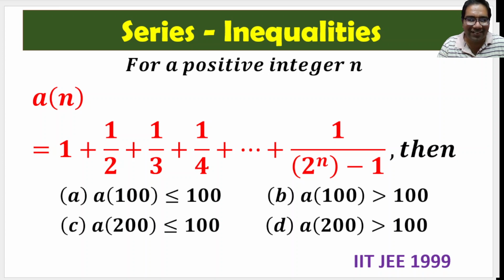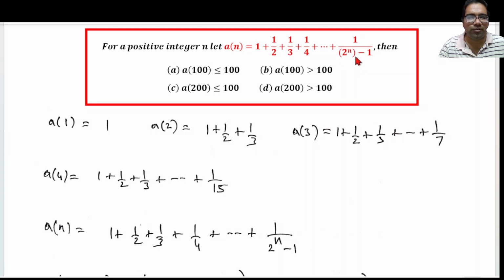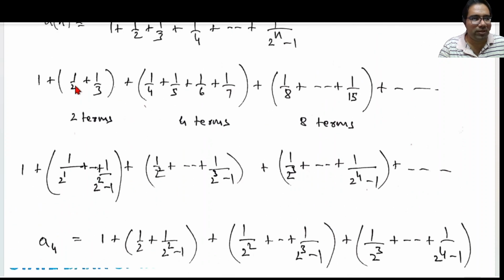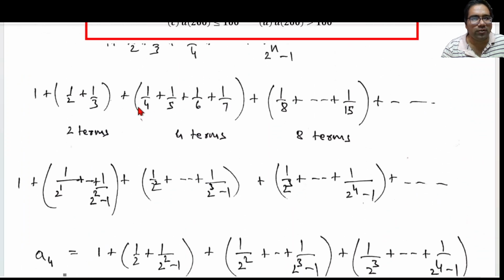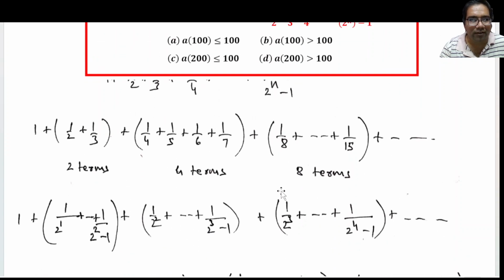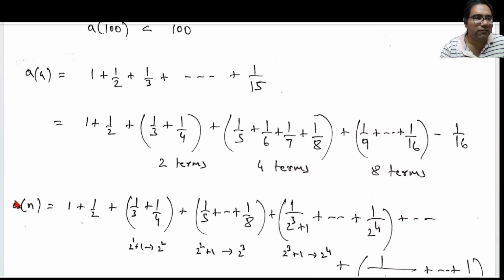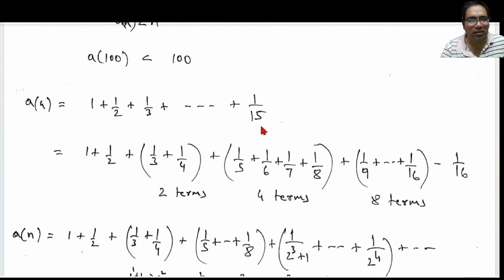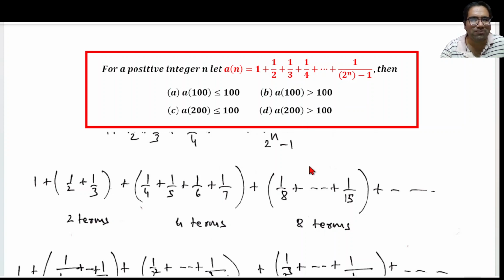🌸Inequalities based on 1+1/2+1/3+1/4+.. maths olympiad preparation IIT JEE Previous Year Questions